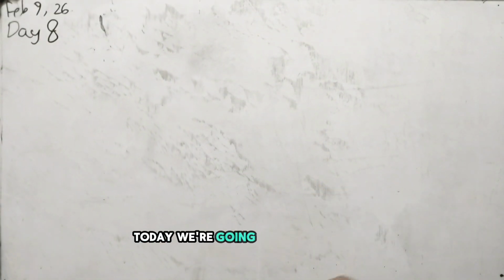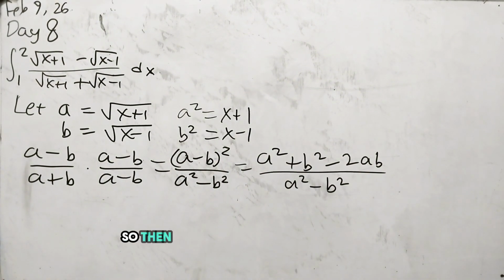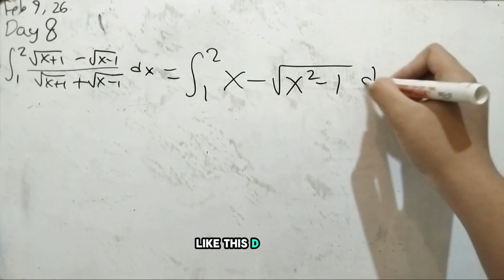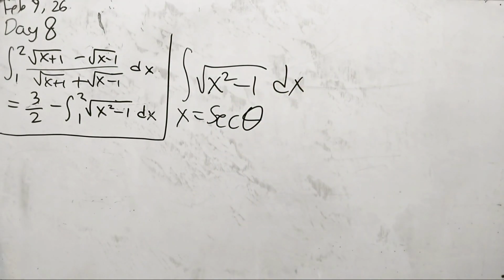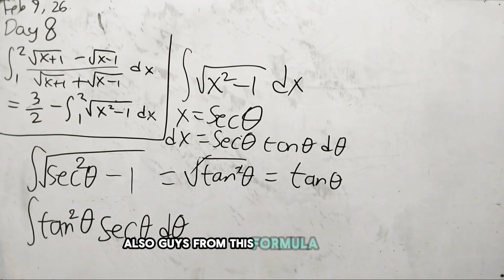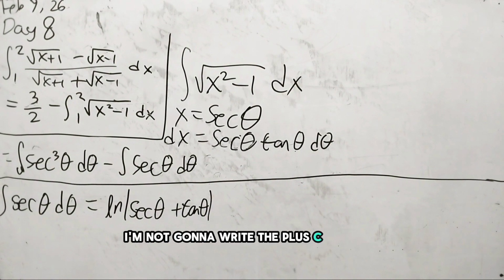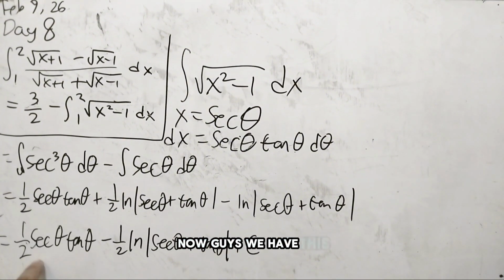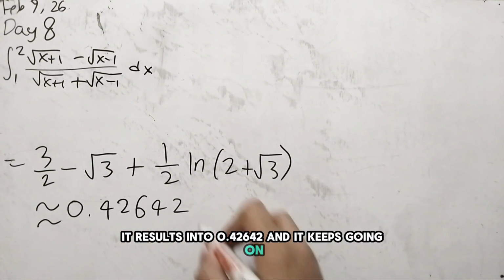DO NOT Make the Same Mistake When Solving This!?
DaY 8 OF AN INTEGRAL A DAY KEEPS THE DOCTOR AWAY SERIES